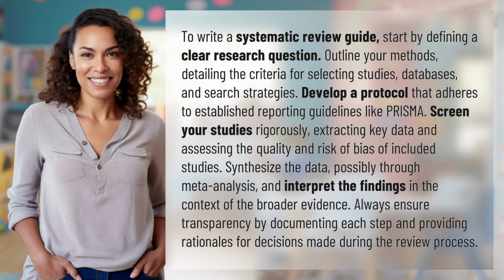How do you write a systematic review guide?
Mastering Systematic Review Guides: A Step-by-Step Tutorial 👉 Systematic Review Mastery 👉 Learn how to write a systematic review guide from defining research questions to synthesizing data and interpreting findings. Follow these steps to ensure a comprehensive and transparent review process.

Laura S. Harris (2024, April 8.) How do you write a systematic review guide?
    🌐 AskAbout.video